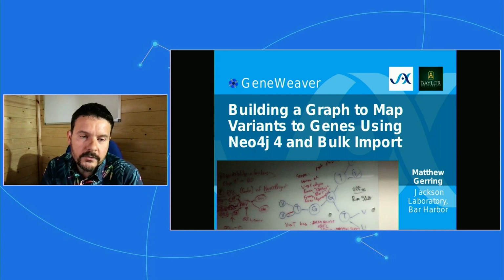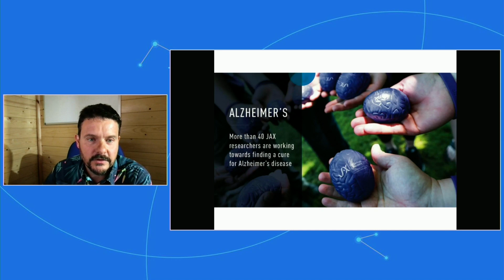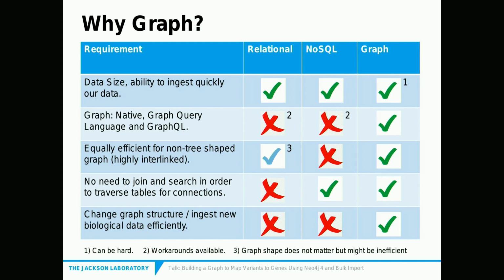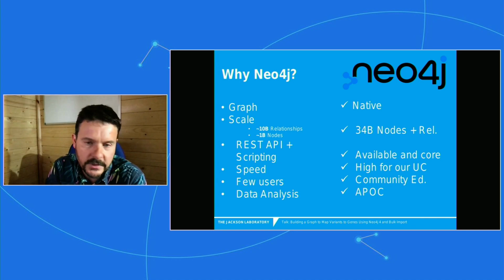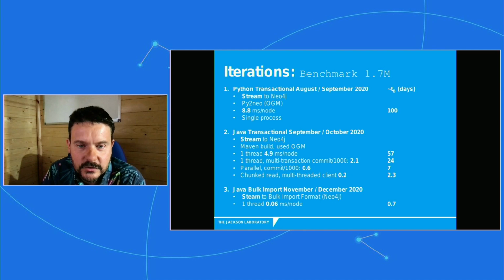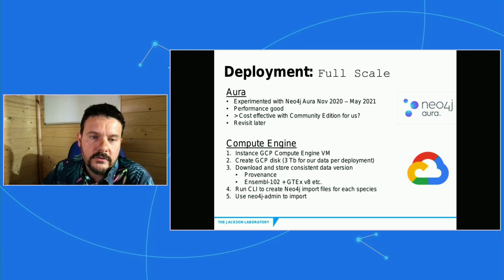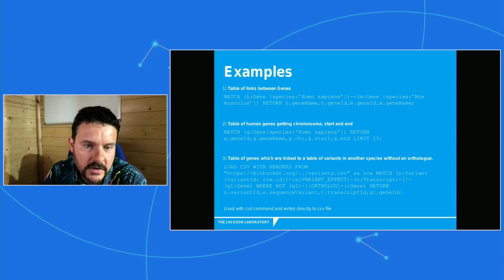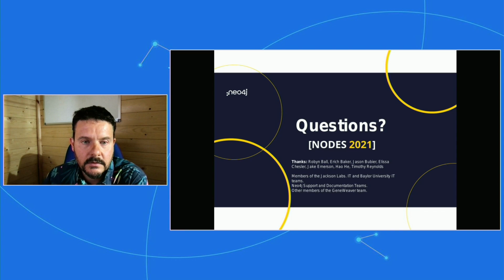5 - GeneWeaver Building a Graph to Map Variants to Genes Using Neo4j 4 x and Bulk Import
Mapping all the possible variants within genomes is challenging because there are hundreds of millions with billions of relationships and new data added all the time. Using bulk import with Neo4j 4, we write the nodes and relationships to map genetic entities and give researchers new insights.

Matthew Gerring
Senior Software Developer, JACKSON LABORATORY

Matthew is a software developer working in science and research. He is interested in graphs, data and user interface. He worked in computational fluid dynamics then physics and has recently moved to biology by way of geology (if that is a way). He is currently involved with analyzing microscope images and in building genetic graphs. He has released open source codes, some detailed in papers with hundreds of citations, others never heard from again except in the dark recesses of github.